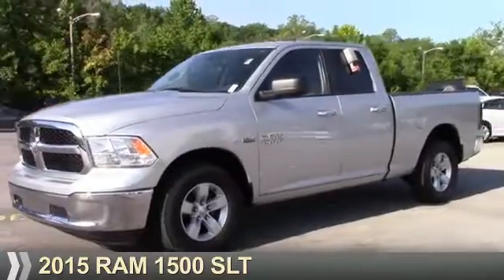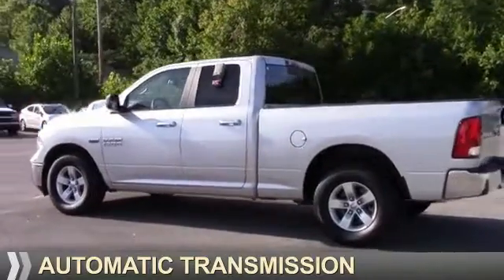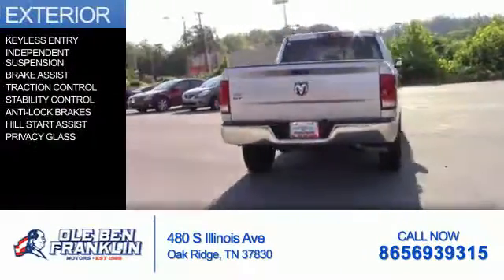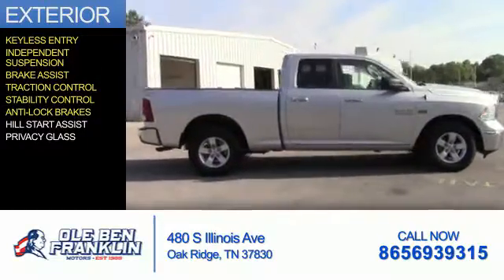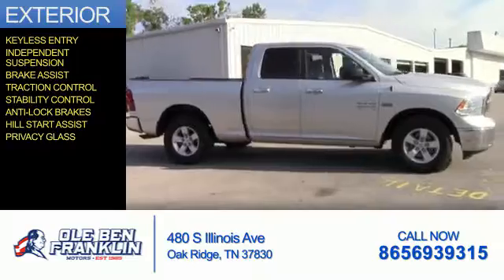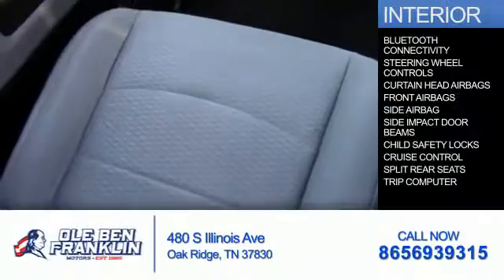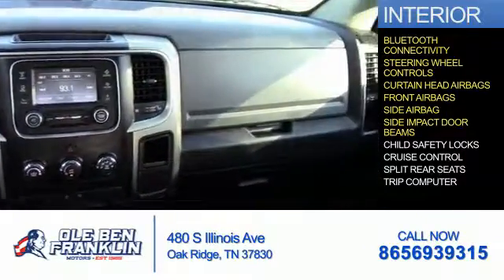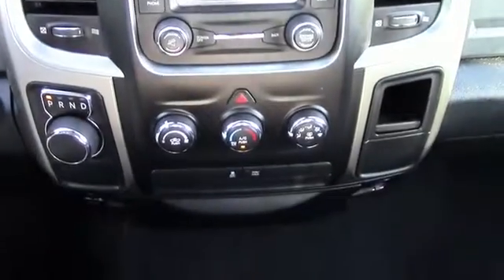2015 RAM 1500 646100 - Oak Ridge TN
Phone:
Year: 2015
Make: RAM
Model: 1500
Trim: SLT
Engine: 5.7 liter 8 Cylindercylinder 2WD
Transmission: 8-Speed Shiftable Automatic
Color: Silver
Mileage: 26674
Address:
VIN:1C6RR6GT4FS646100